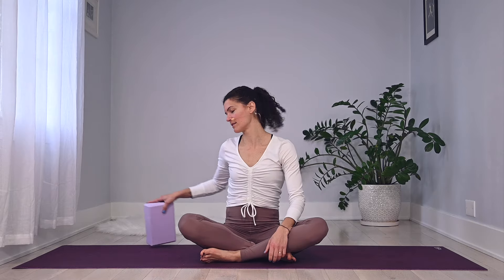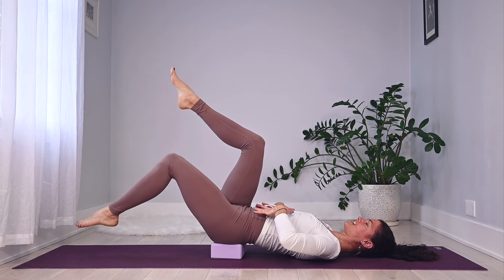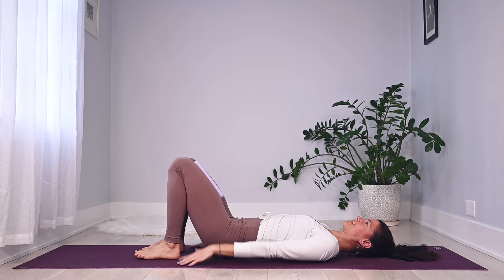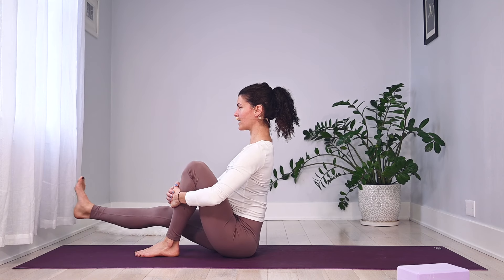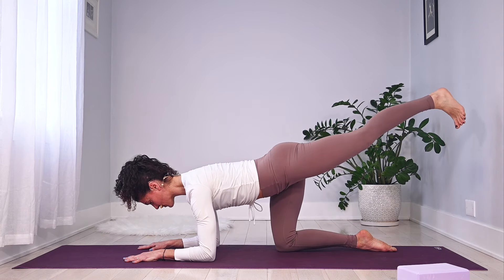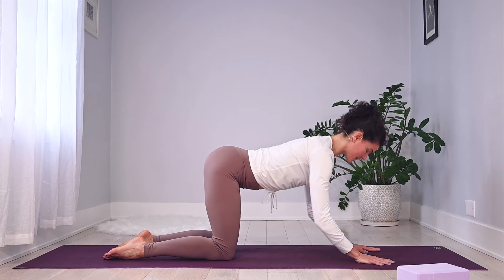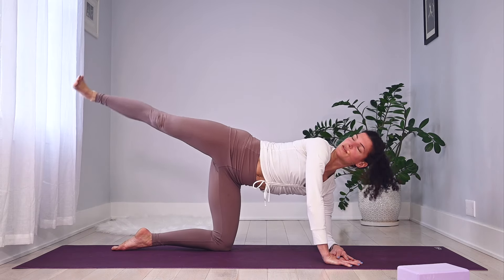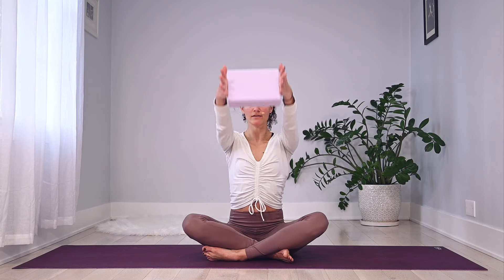Yoga Block Pilates Workout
Beginner Pilates Workout with a Yoga Block

New to pilates or not this quick yoga block class will have you feeling strong and put together in no time ;) No yoga block, no problem, you can use a small pillow.